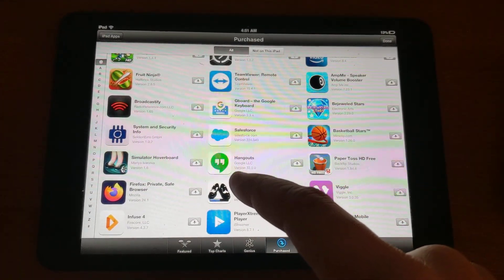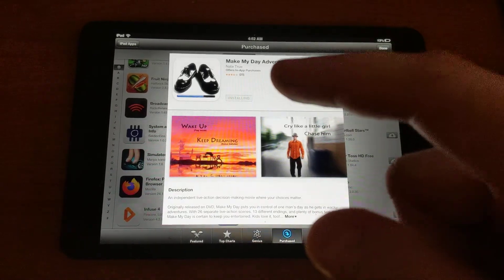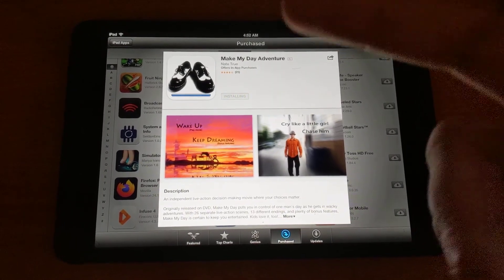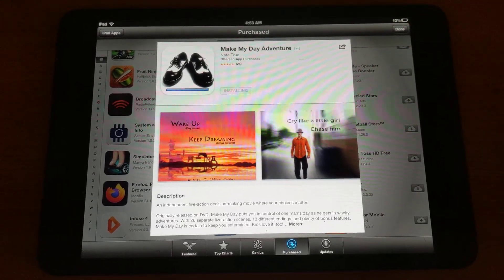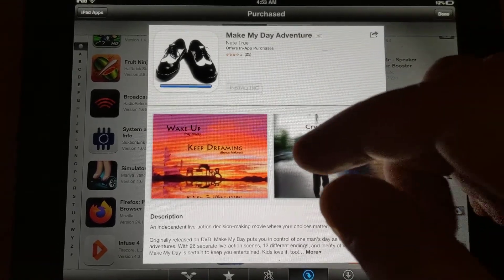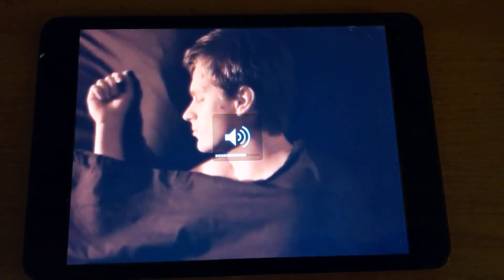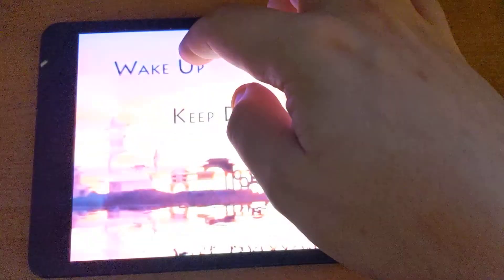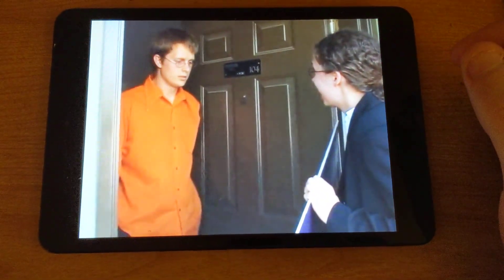Make My Day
Seeing this again truly made my day.